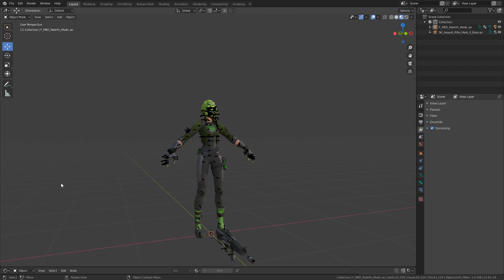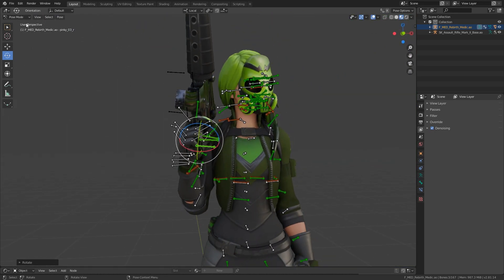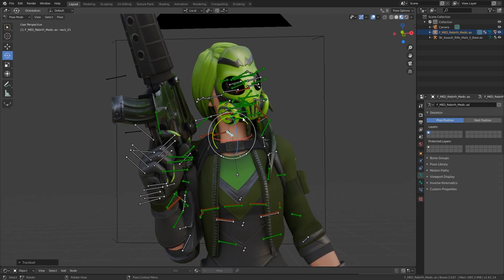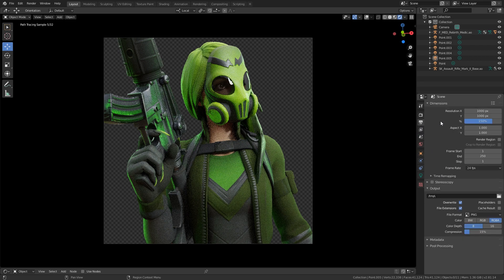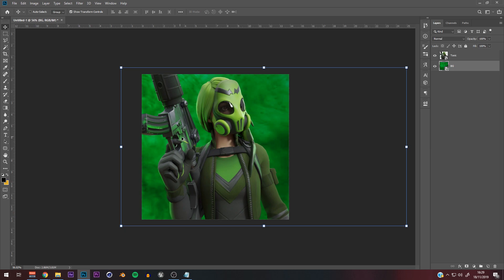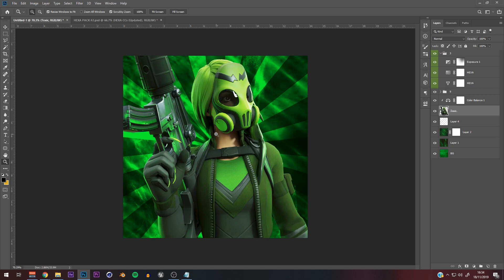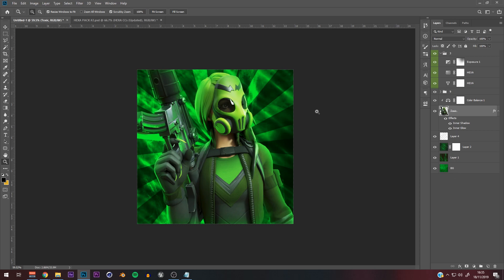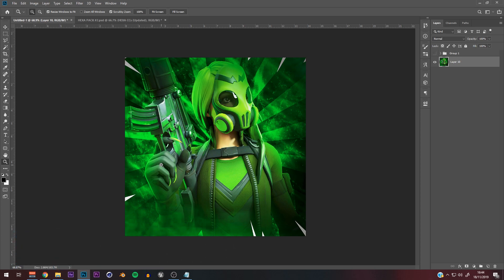Advanced Fortnite Logo Tutorial(EASY) - FREE PSD (Photoshop Tutorial)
100 likes for FREE PSD!!

Video uploaded & owned by HEXA.